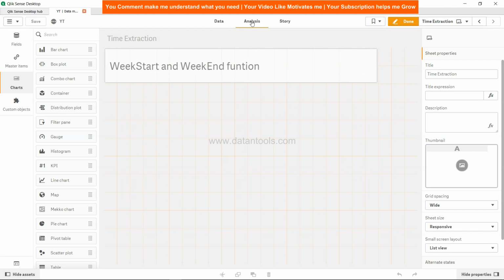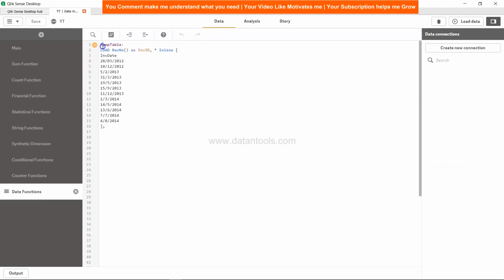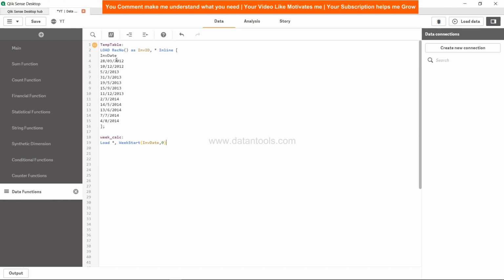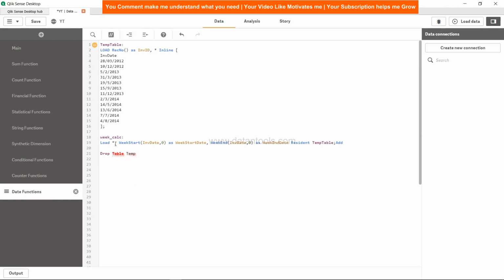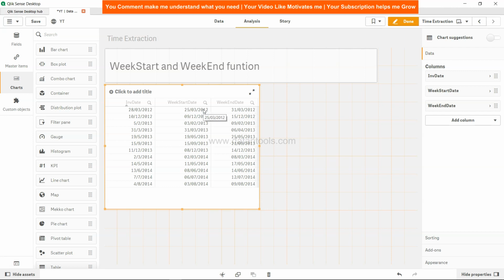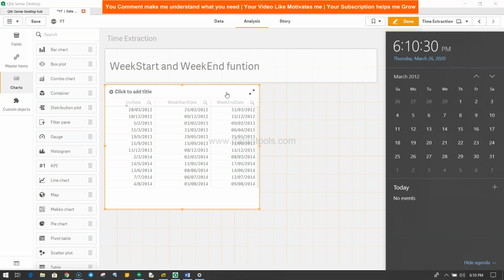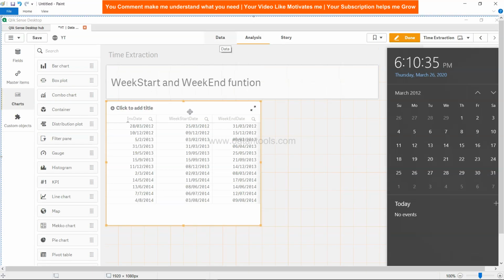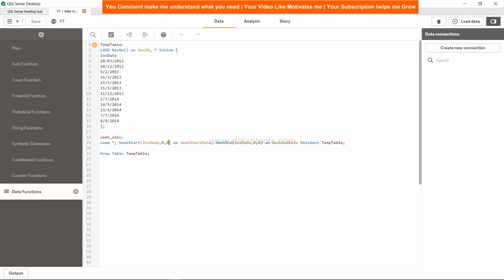Qlik Sense - WeekStart and WeekEnd Date Functions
Qlik Sense date functions tutorial to calculate how may days have spent from the start of the week or how many days have left for weekend.